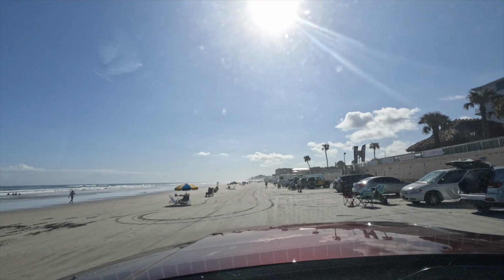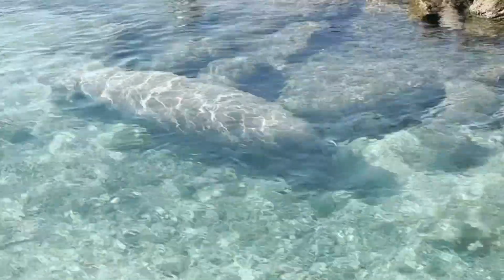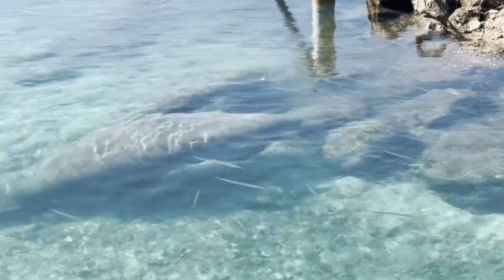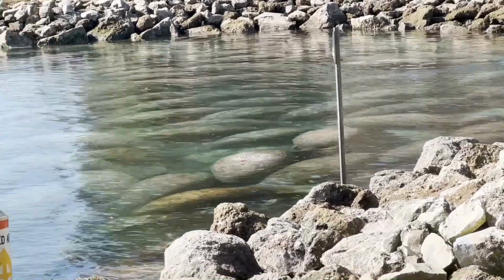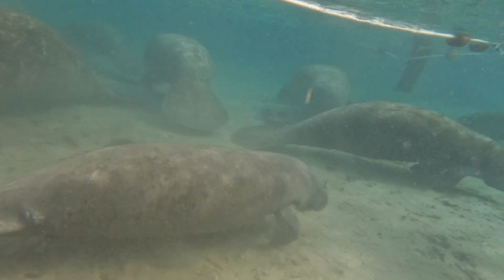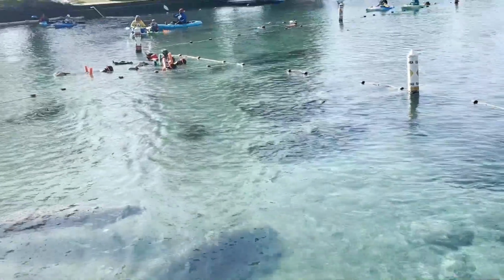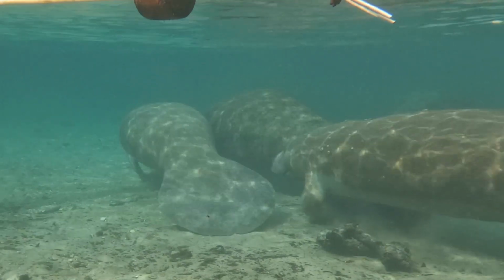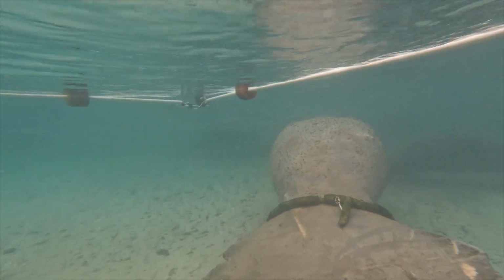Manatees At Three Sisters Springs - Crystal River, FL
Join me as my couch and I travel around the country bringing you exciting destinations and useful upgrades for your RV.

Amazon Store